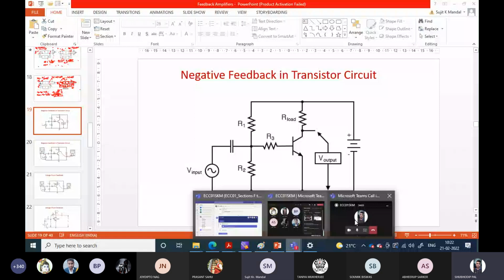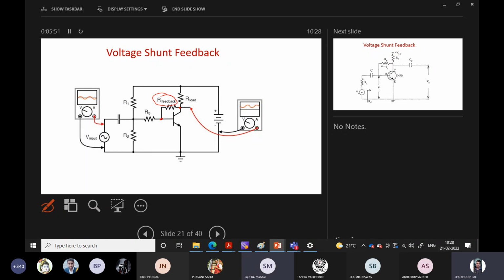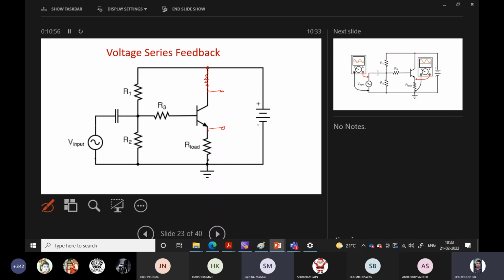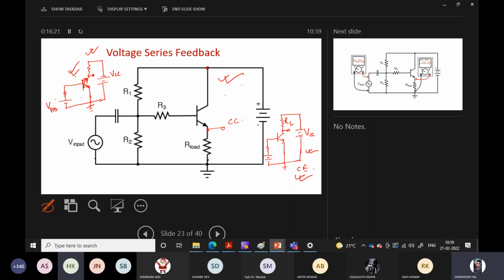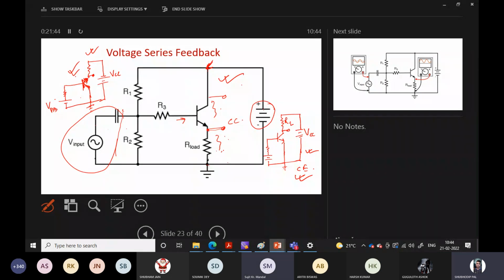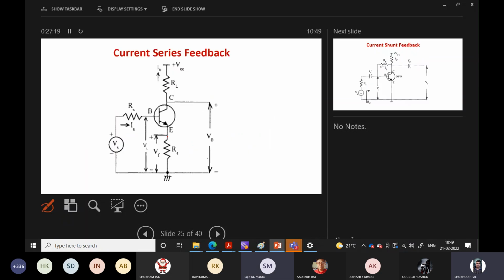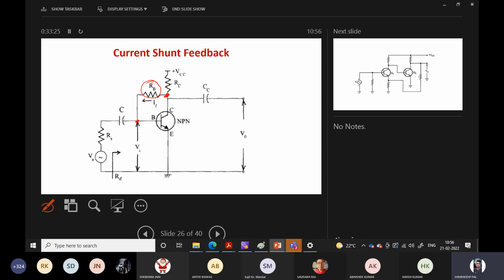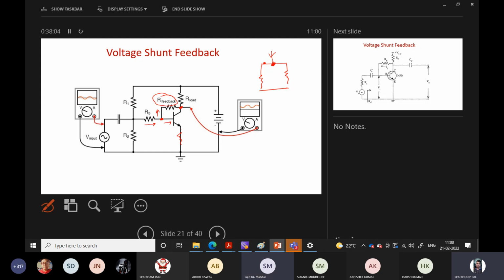ECC01SKM on 2022/02/21